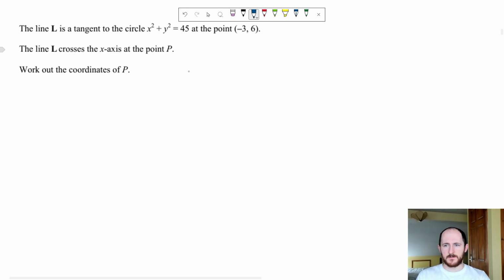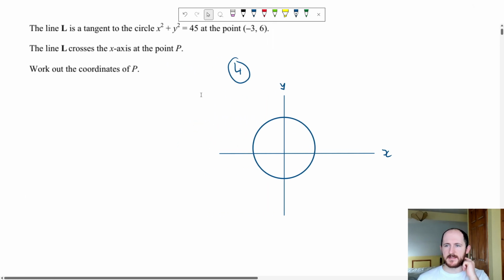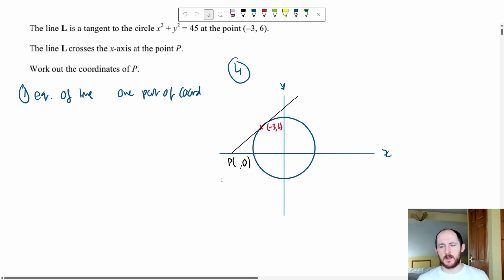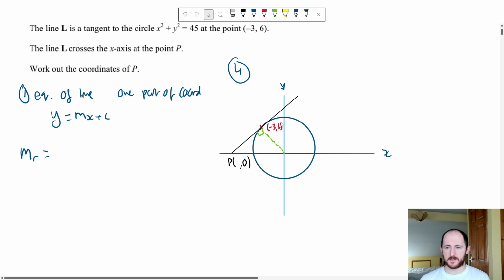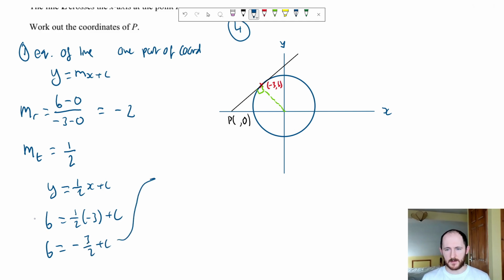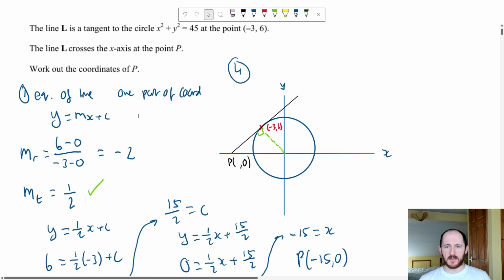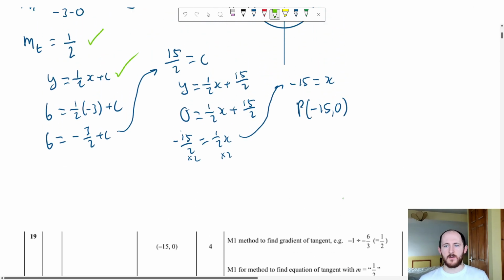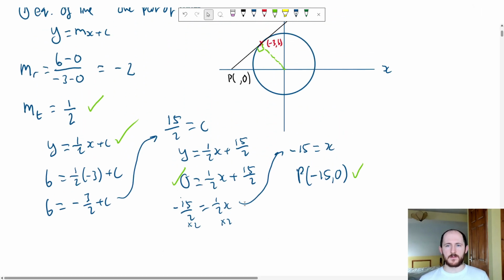Making Tangents and Coordinate Geometry Easy GCSE Maths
YOUTUBE GEAR
📝 Graphics Tablet

GCSE Maths
Tangents
Coordinate Geometry
Tangent to a curve
Equation of a tangent
Slope of a tangent
Gradient of a tangent
Tangent and normal lines
Coordinate Geometry GCSE
GCSE Maths Revision
Circle equations
Equation of a line
Tangent and circle
Point of tangency
Tangents to curves
Gradient at a point
Geometry GCSE questions
Tangent problems
Straight-line equations
Coordinate geometry exam tips